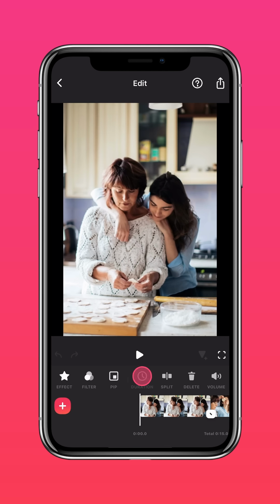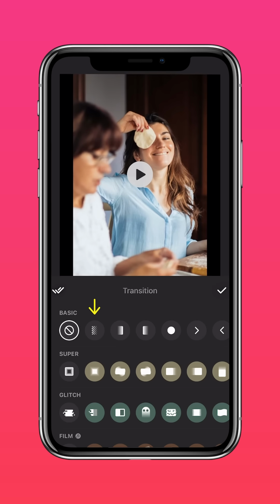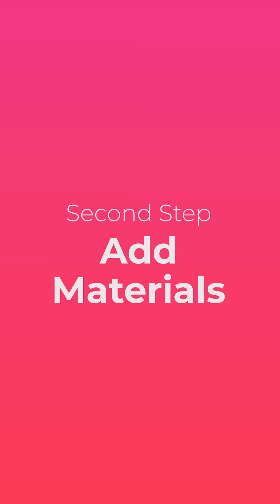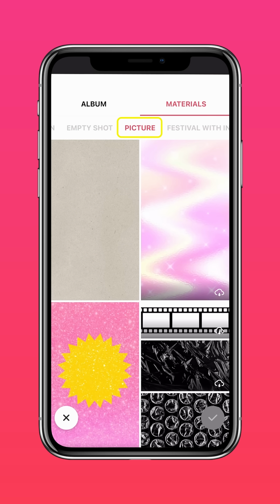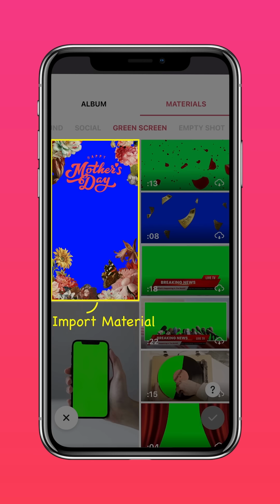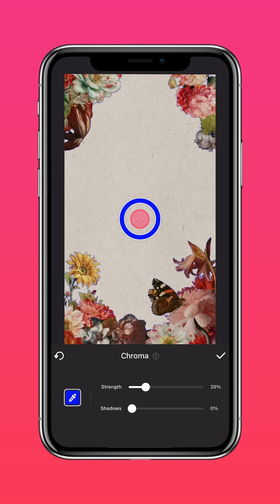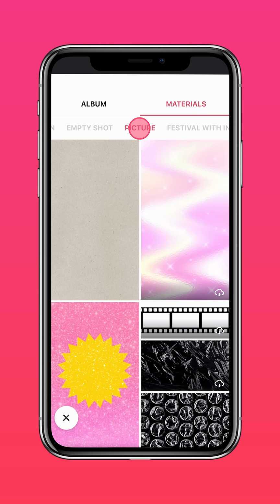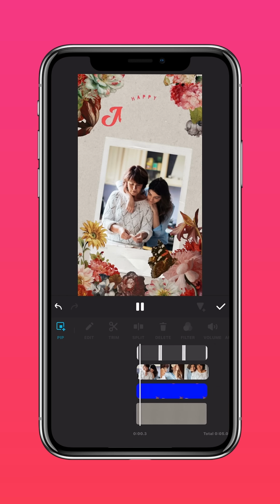🌷Mother's Day Video Editing Tutorial | Mother's Day Special Status Video InShot Tutorial💖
Create a heartwarming tribute for Mom! 🌷 Celebrate her love and strength with this special video gift.